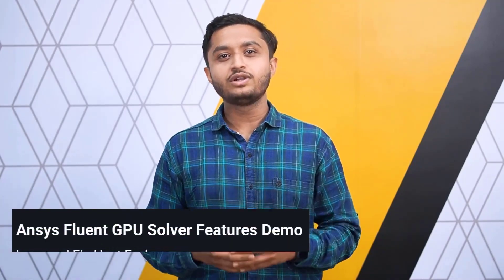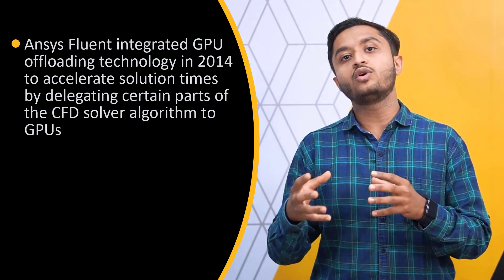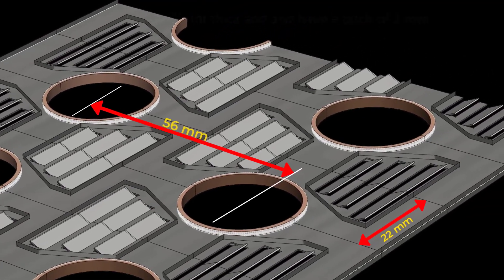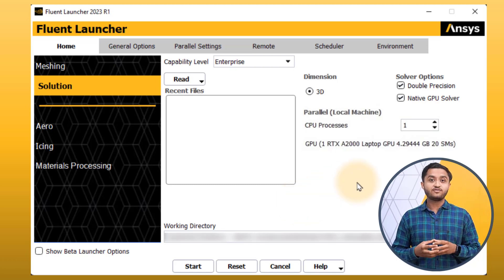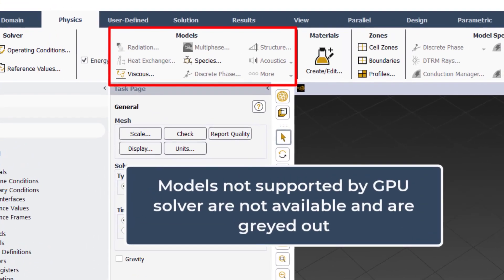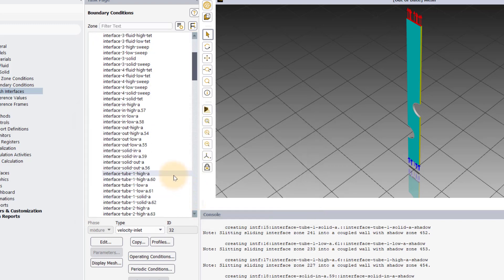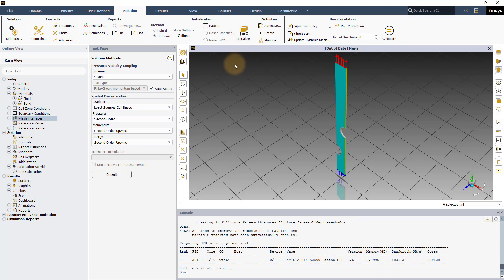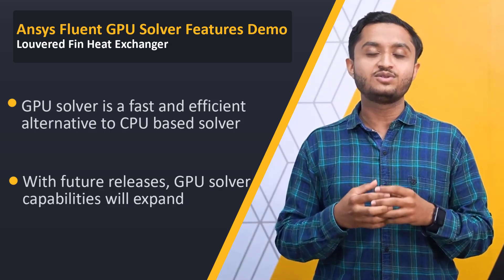Ansys Fluent GPU Solver Features Demo: Louvered Fin Heat Exchanger — Lesson 1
The focus of this video is on the newly introduced Native Multi-GPU solver in Ansys Fluent. By running the solver code entirely on GPUs, the full potential of the GPUs is unlocked, resulting in improved performance, reduced hardware costs, and lower power consumption in comparison to a CPU-driven solver. Through a simulation example of conjugate heat transfer in a louvered fin heat exchanger, we will explore the benefits, physics modeling capabilities, and supported solver features of the multi-GPU solver in Ansys Fluent 2023 R1.
For more details about the contents of this video, visit the lesson